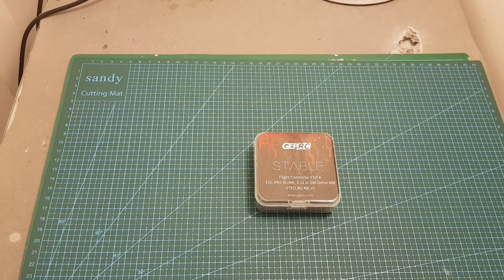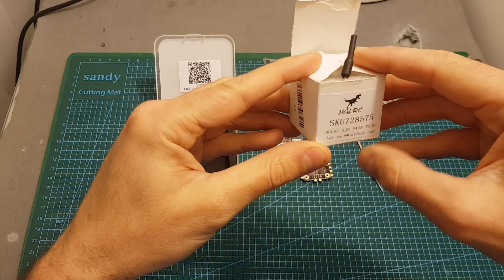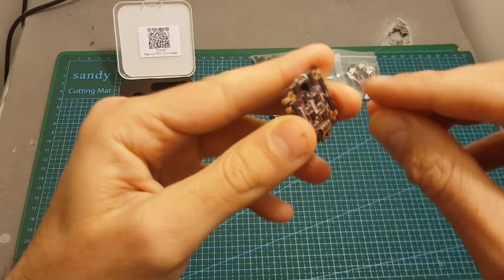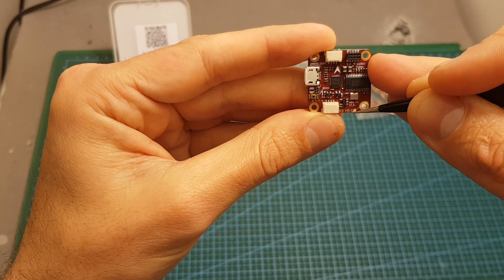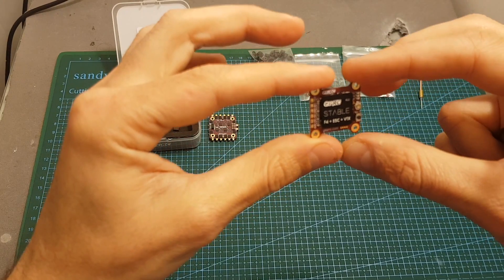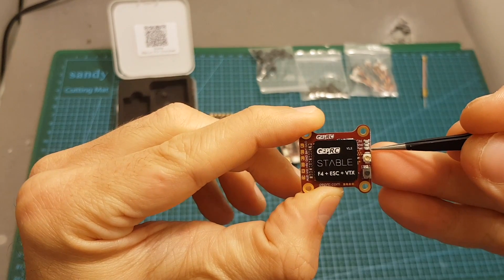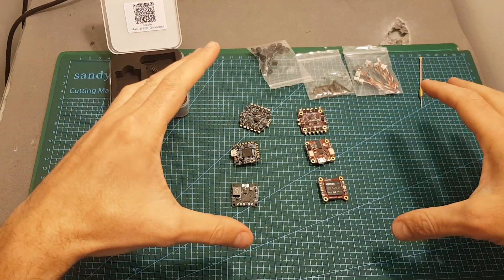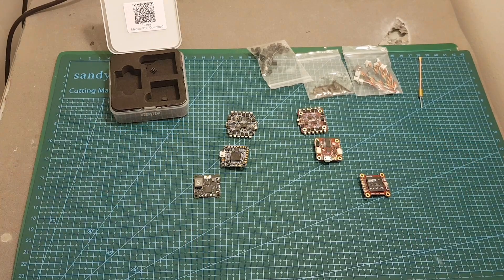GepRC Stable AIO Stack - Unboxing & Overview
╠╗║╚╝║║╠╗║╚╣║║║║║═╣ I Really Appreciate Your Support!

Description (From Banggood):

Geprc 20x20mm Stable Flytower 20A BL_S ESC & Omnibus F4 Flight Controller & 48CH 25/100/200mW VTX for RC Drone

Specifciation:
Brand Name: Geprc
Model: Stable Mini Flytower F4-20
Item Name: 20x20mm 20A BL_S ESC & Omnibus F4 Flight Controller & 48CH 25/100/200mW VTX Flytower
Size:27×27mm
Installation height:20mm
Screws:M2×25mm
Mounting Hole: 20x20mm
Recommended the plate thickness: 2-4mm
Weight: 9.5g

48CH Off/25/100/200mW Switchable VTX (Top Level)
VTX Power: OFF/25/100/200mW
CH: 48CH
VTX Power input: 2-6S (using VTX layer alone)
Video Camera Voltage: 5V

Omnibus F4 Flight Controller ( Middle Level)
Firmware: betaflight 3.2.1 (OMNIBUSF4SD)
OSD Firmware: Betaflight OSD
Video Camera Voltage: 5V only
Support Voltage monitor, buzzer and LED
Support DSMX, SBUS and PPM Receiver
Board Size: 25×25mm ( 20x20mm Mounting Hole)
Weight: 2.3g

20A BLheli_S 4 In 1 Brushless ESC ( Bottom Level)
Input Voltage: 2-4S (12A)
Con. Current: 20A
Peak Current: 30A (5s)
Oneshot 125/42 : YES
Dshot 150/300/600: YES
BlheliSuite Configurable: YES
Firmware Version: BLHeli_S/Dshot 150/300/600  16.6(G_H_30/L_H_0)
Board Size: 27×27mm
Weight: 3.3g
PDB: Integrated
Battery Monitoring:Integrated
FC Power: Integrated

Package Included:
1x F4 Flight Controller Board
1x VTX Board
1x 20A 4 In 1 ESC
3x Cable
1x Bag of screws